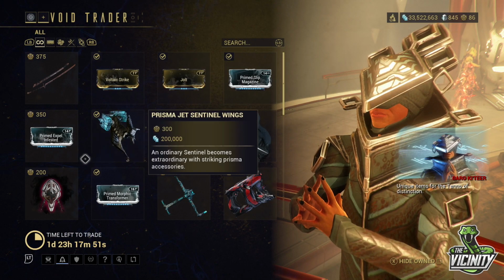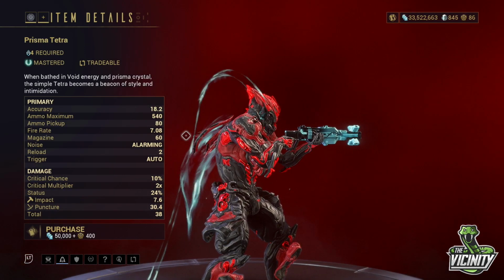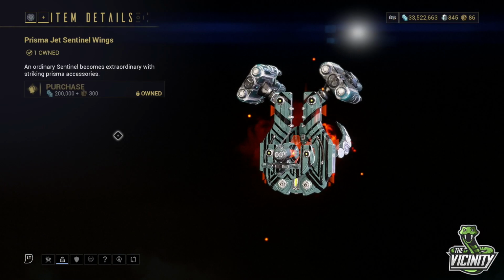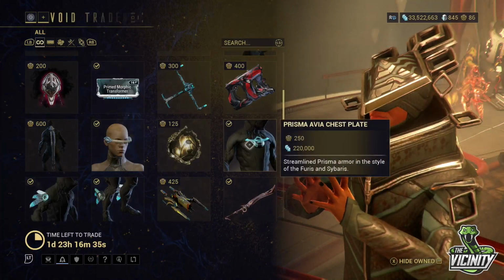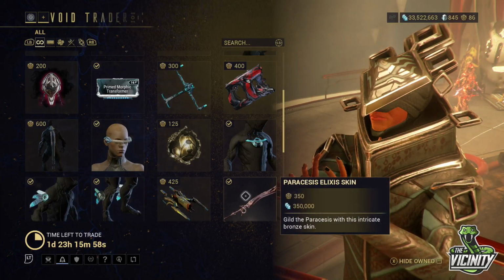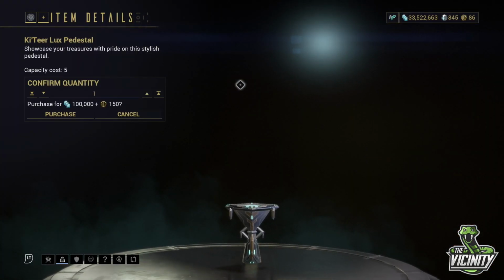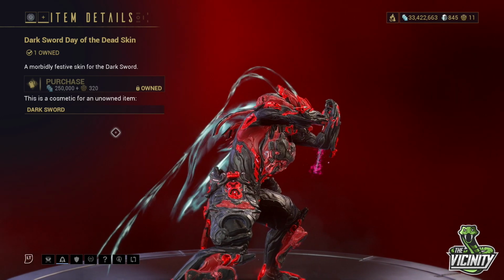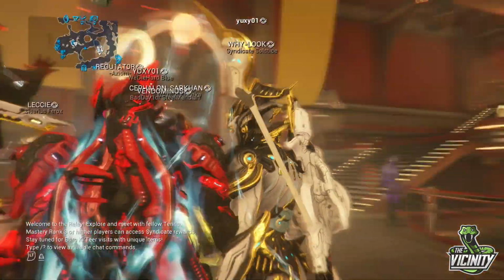Baro Ki'Teer Location & Inventory 20 October 2023 - Warframe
Baro is at the Strata Relay on Earth this weekend, he has some nice mods in nothing stellar, but good to haves. Weapons are a bit lacklustre this rotation. Some halloween cosmetics in as well.